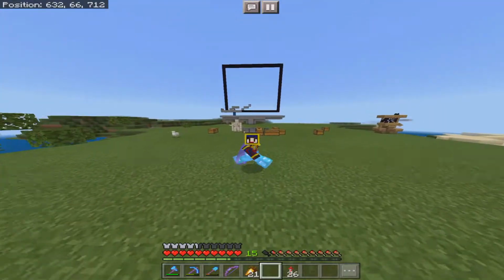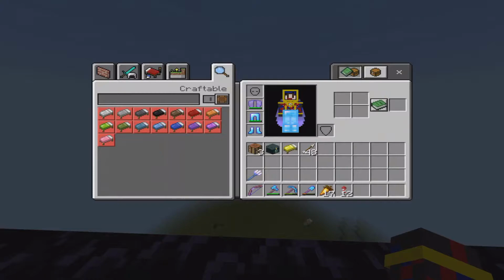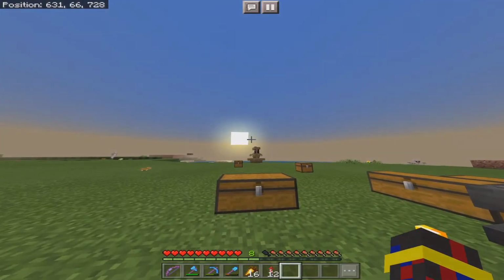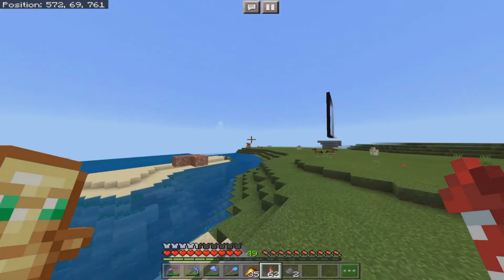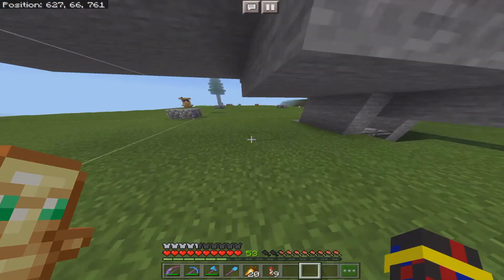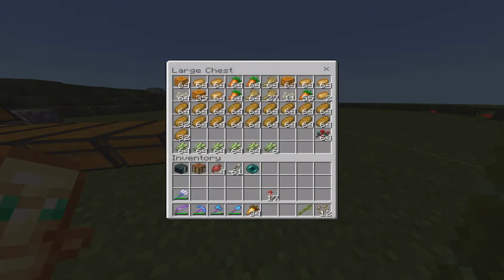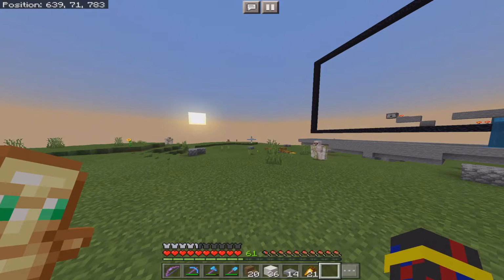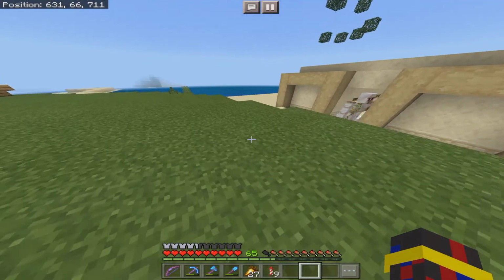BlockSMP Season 3 Episode 3 - OBSESSION WITH VILLAGERS AND NEW REINFORCED SUIT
Hello everyone, my name is Bangboomme, and welcome to BlockSMP Season 3!

This is episode 3, and today we finish our villager trading halls.

Thumbnail made by BlazePlayz3435!